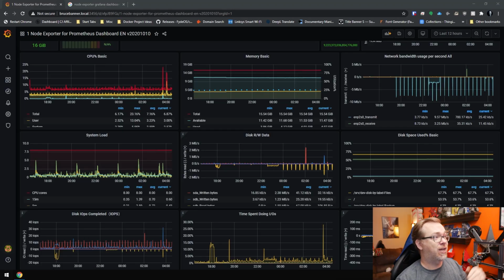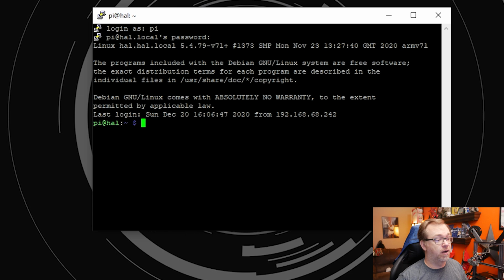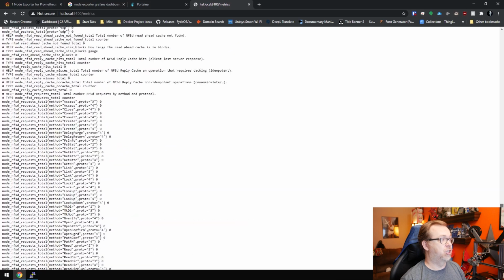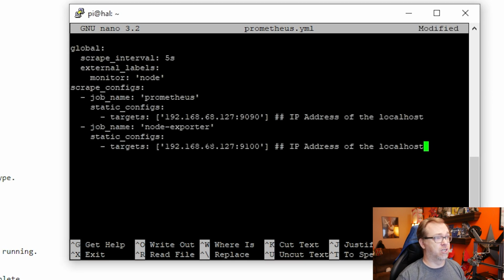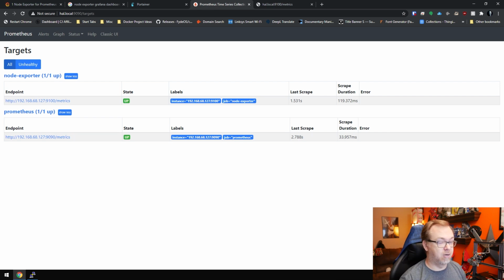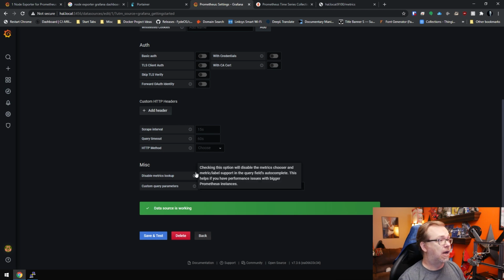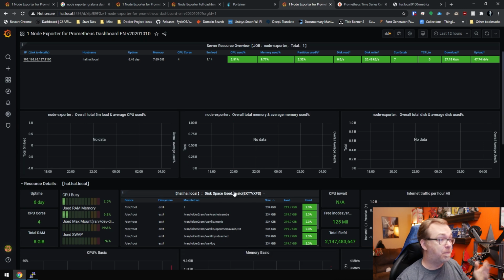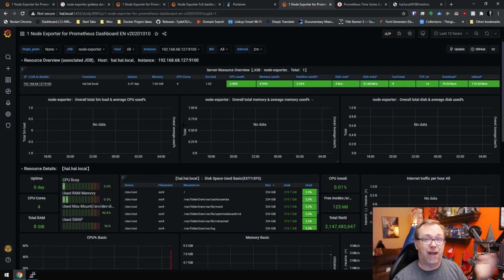Docker Dashboard Using Grafana, Prometheus & Node Exporter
I've been wanting to get into Grafana dashboards for a while, so here we go!

This is much easier to setup than I originally thought it would be and we can do it in about 5 steps.

The hardware I'm using in my Raspberry Pi Home Server:

- Argon One M.2 Case
- Silicon Power 256GB Boot Drive
- Sabrent 2TB Rocket NVMe PCIe M.2 Storage Drive
- Sabrent USB 3.2 Tool-Free NVMe Enclosure

You can get their standard (non-M.2) Argon One case
Silicon Power 256GB A55 M.2 SSD
Sabrent 2TB Rocket NVMe PCIe M.2
CanaKit Raspberry Pi 4 8GB

Porkbun .click and .link domains for $0.99!
Limit 3 per customer.
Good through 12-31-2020